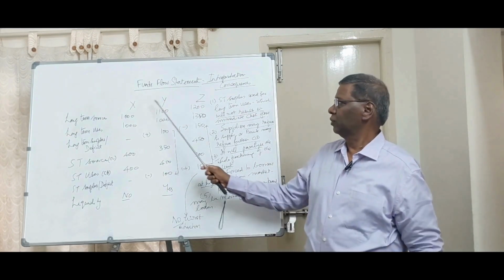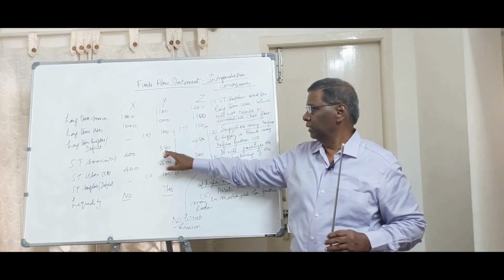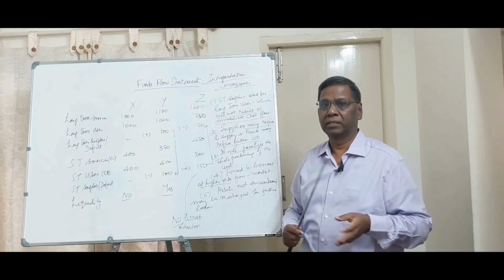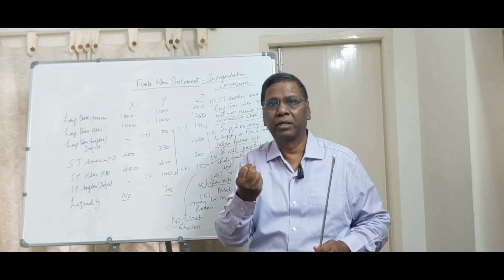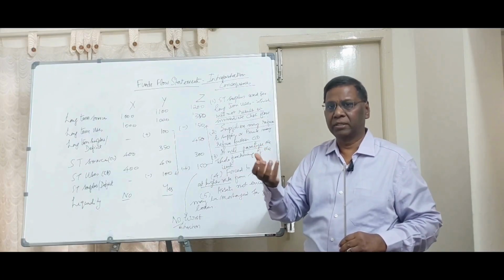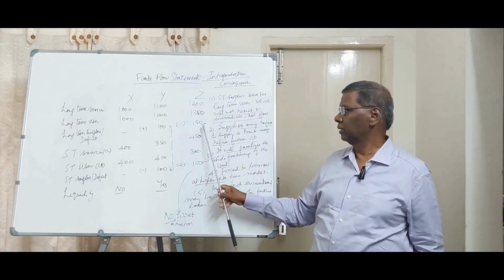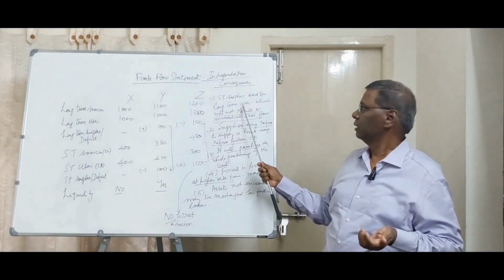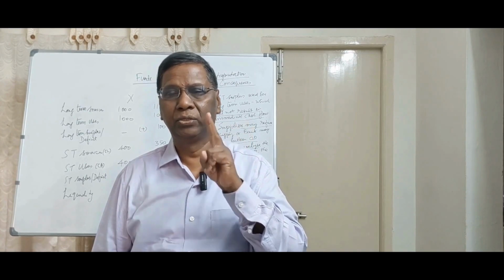Funds flow statement Interpretation